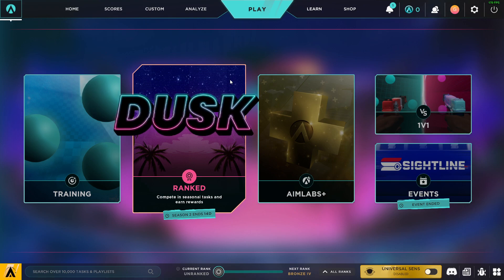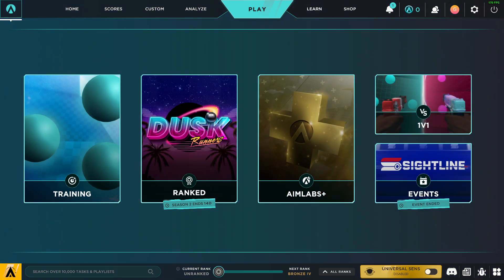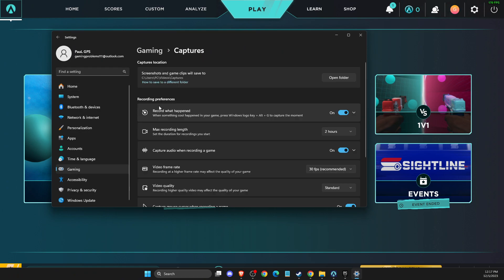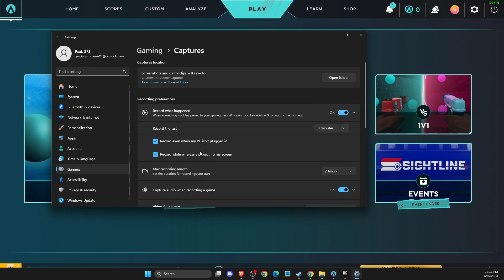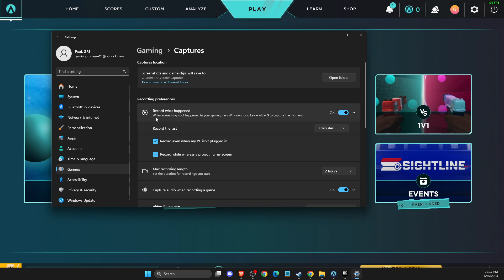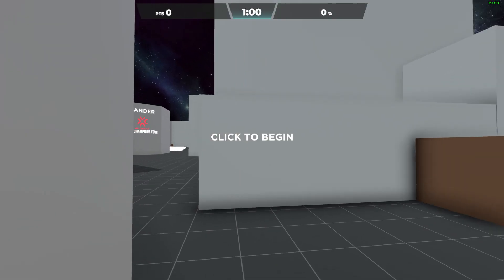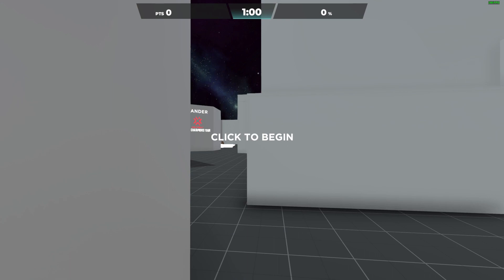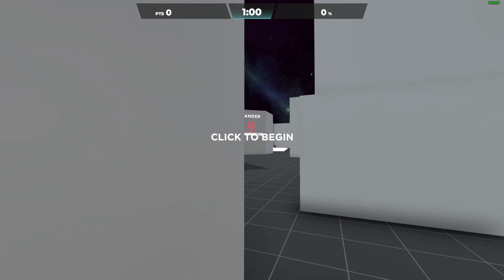How To Download Replays on Aimlabs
In this video I will show you How To Download Replays on Aimlabs It's really easy and it will take you less than a minute to do it!